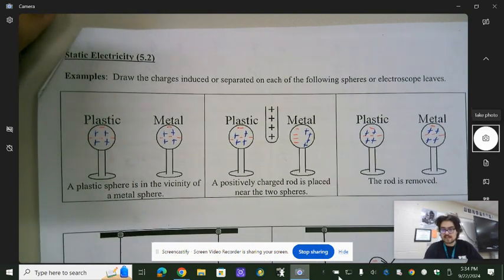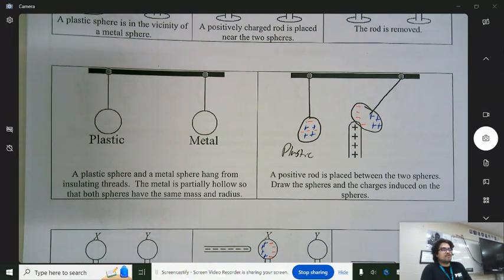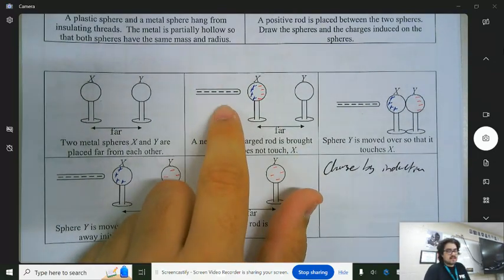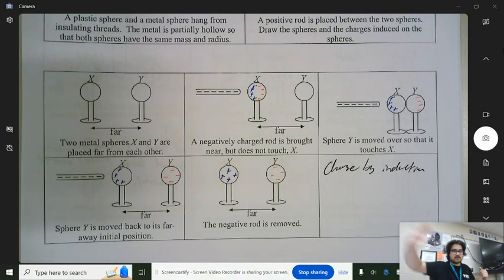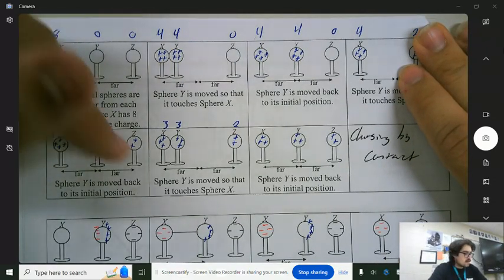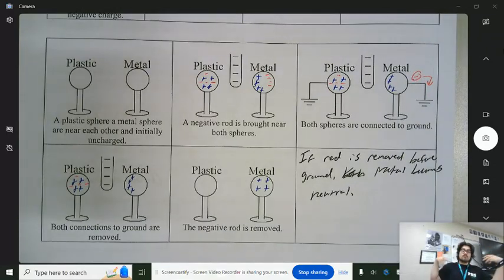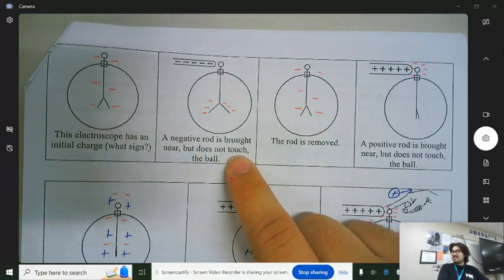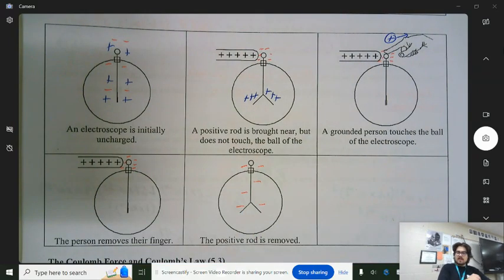C-02-02 Static Electricity